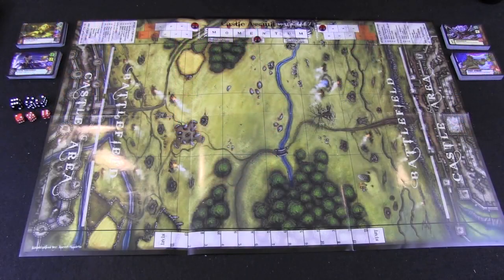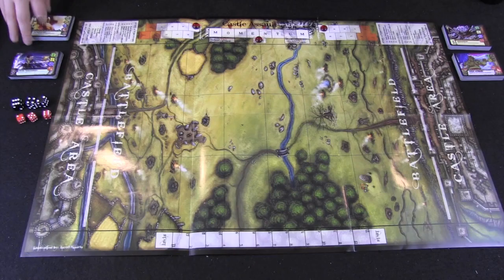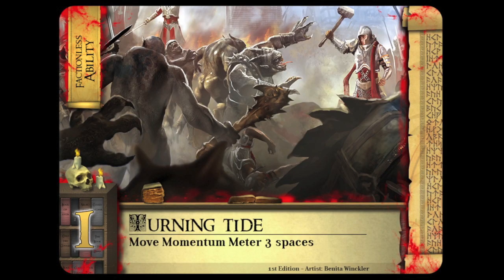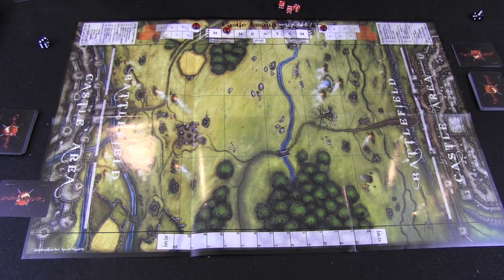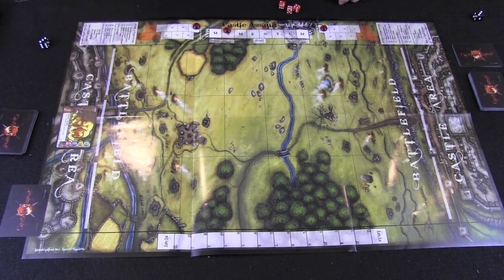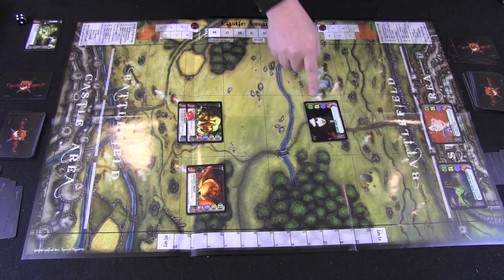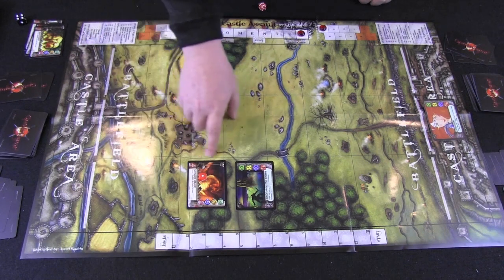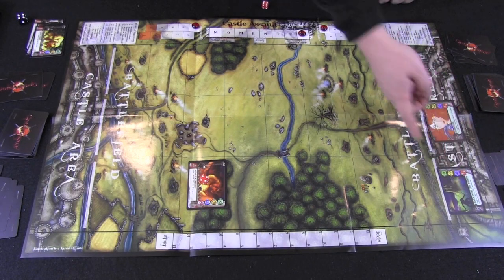Castle Assault Preview - with Ryan Metzler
Ryan previews this game, currently on Kickstarter